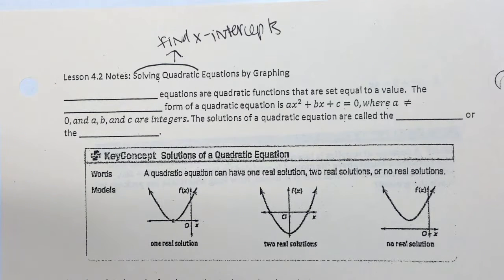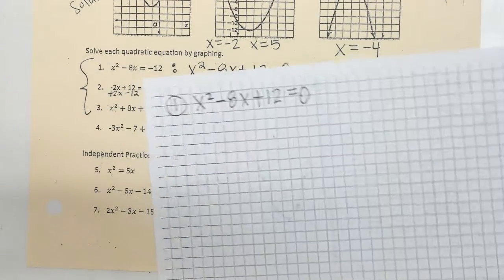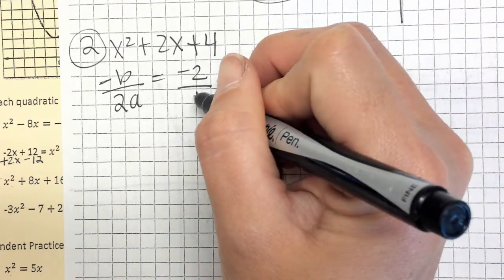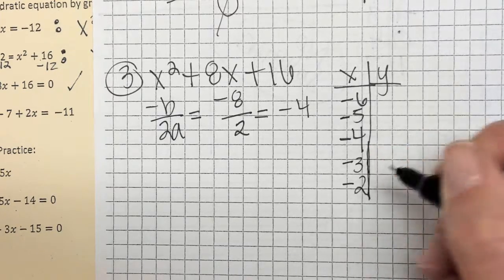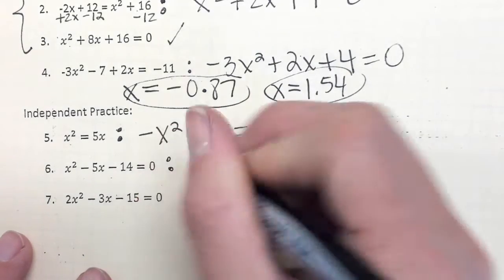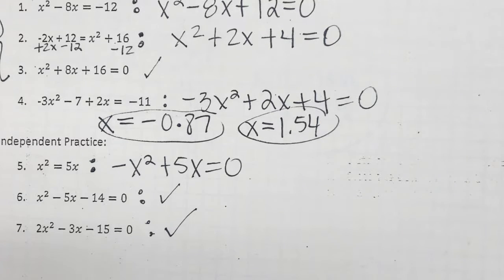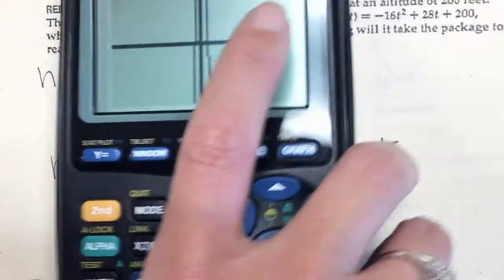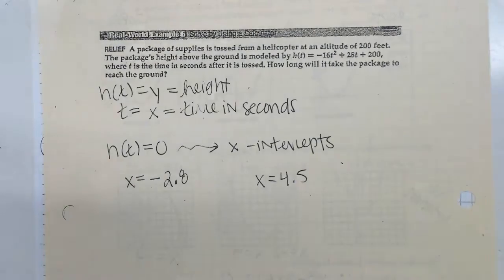4.2 solving quadratics by graphing